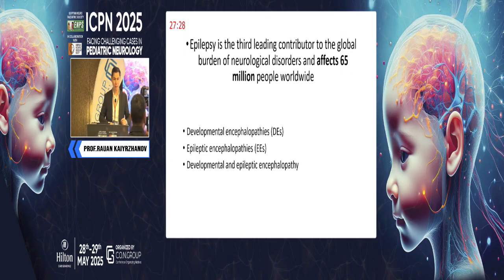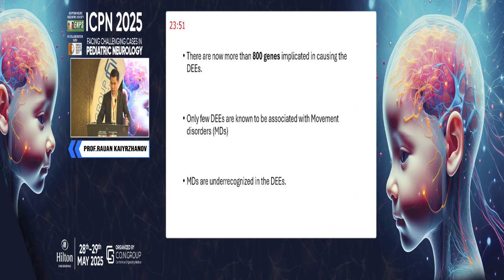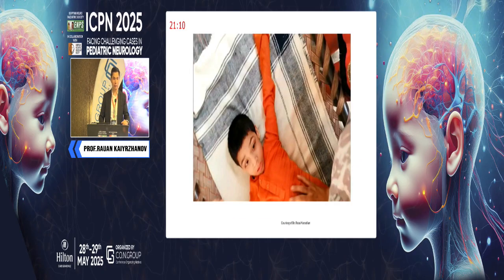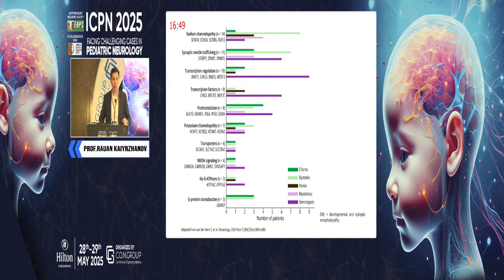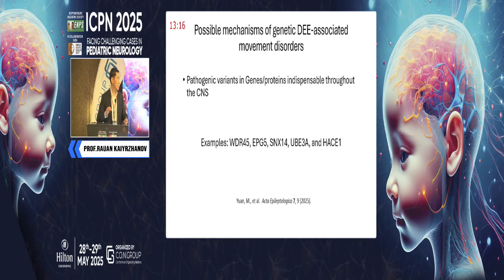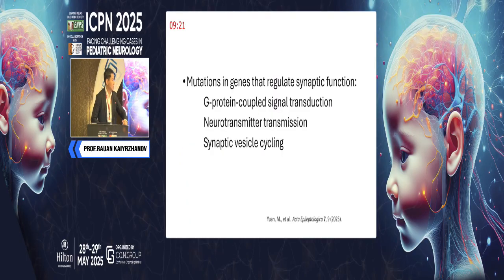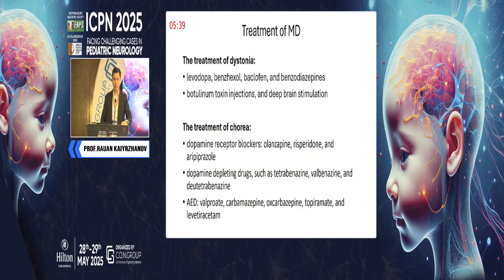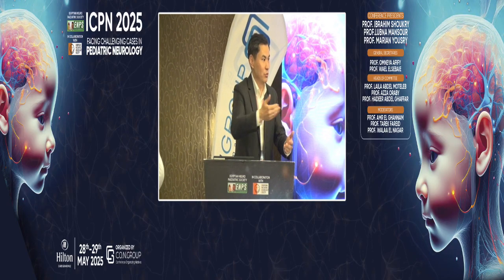movement disorders in patients with genetic developmental and Epileptic Encephalopathies Dr RAUAN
PROF.RAUAN KAIYRZHANOV